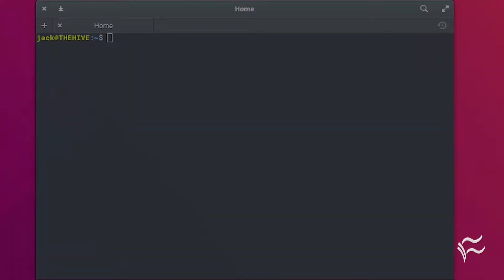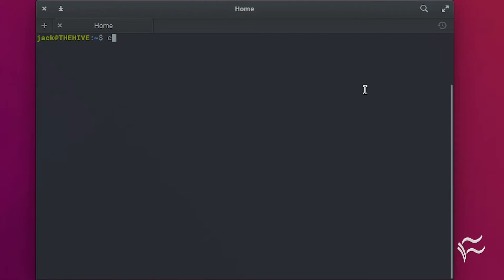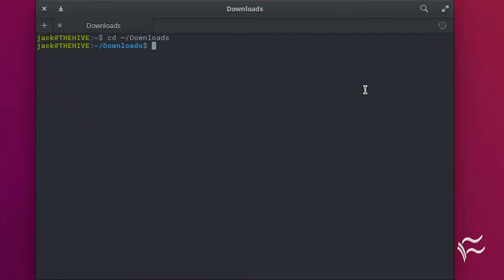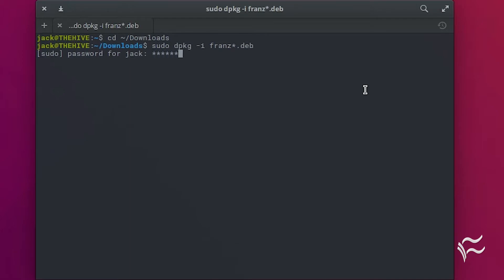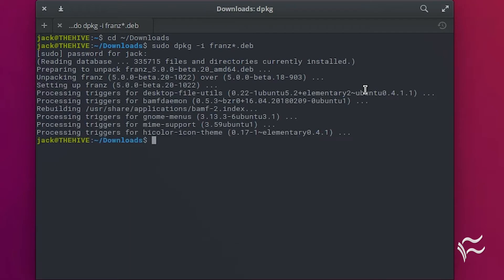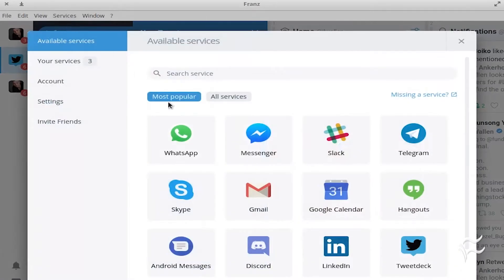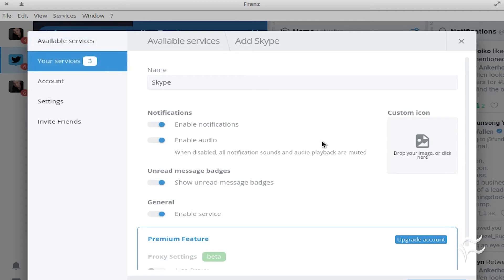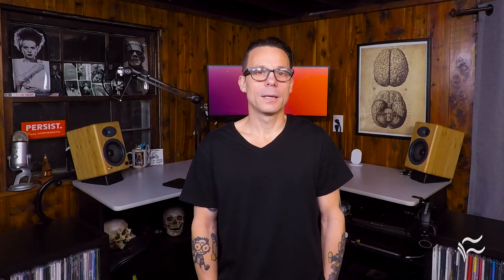How to use Franz for your one-stop-shop messenger needs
Franz is easy to install, easy to use, and makes your daily messaging task more efficient.